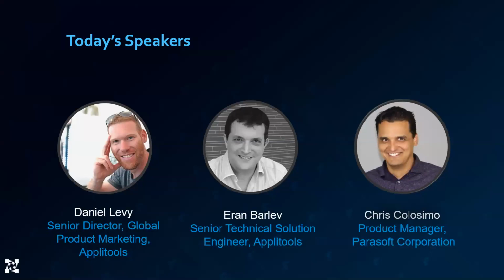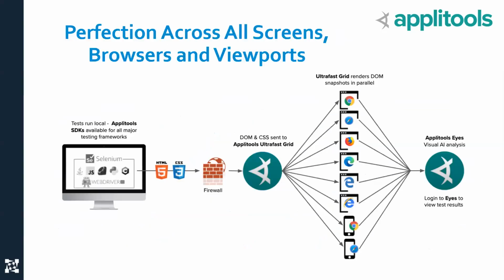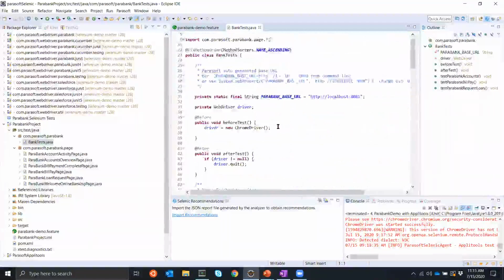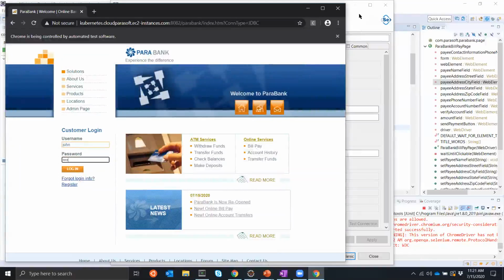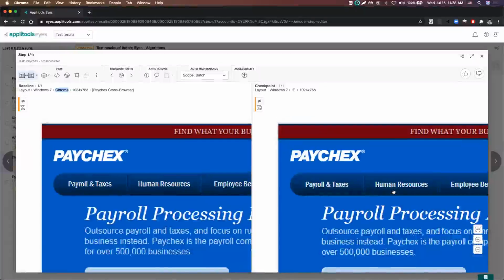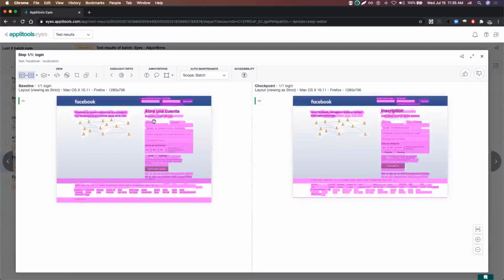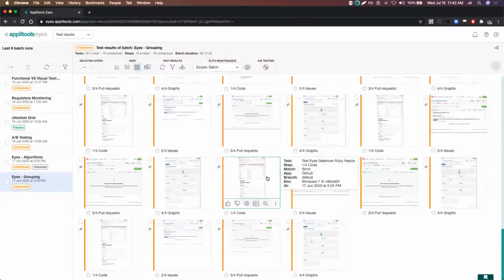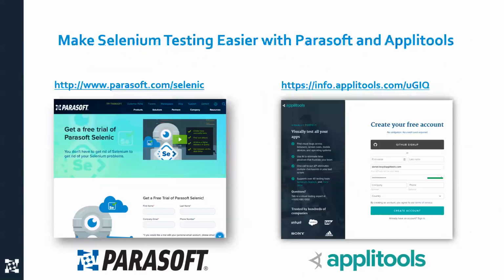Improve selenium web ui tests with Automated Testing and Visual AI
Selenium es ampliamente aceptado como el entorno de prueba de IU web más popular. Sin embargo, mantener las pruebas de Selenium actualizadas con los cambios en la interfaz de usuario puede ser un desafío. La automatización de pruebas aborda estos desafíos y la inteligencia artificial (IA) amplía las capacidades para permitir pruebas más estables y eficientes para una mejor y más temprana detección de defectos.
Al aumentar su conjunto de pruebas automatizadas existente con Visual AI, los equipos de calidad pueden colaborar para crear pruebas más rápido, estabilizar y acelerar el proceso de lanzamiento, reducir el tiempo de mantenimiento y aumentar la cobertura de las pruebas.